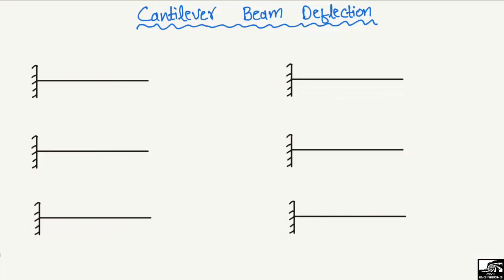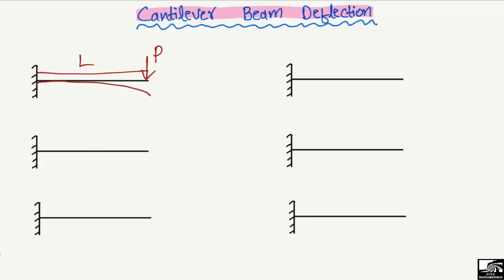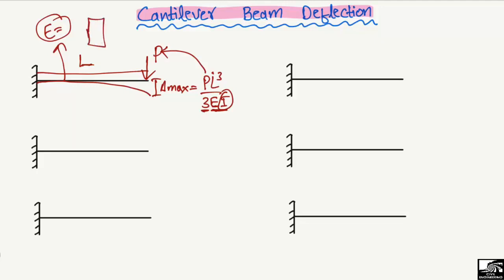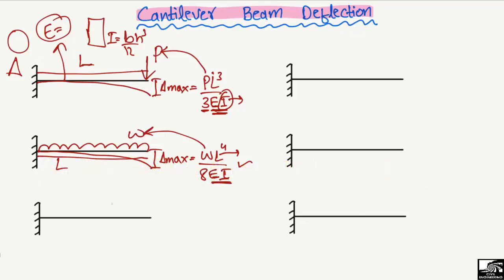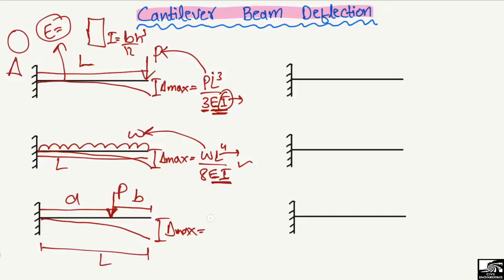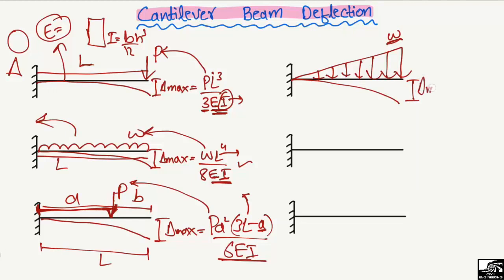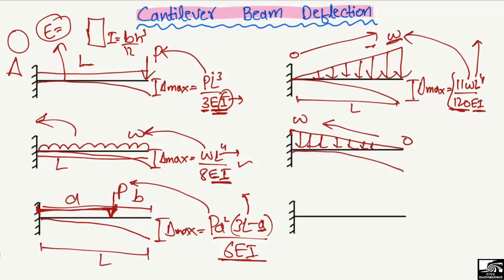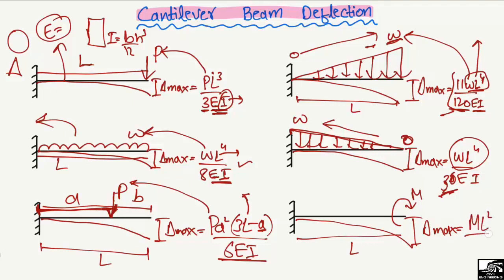Cantilever Beam Deflection Formula's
This video shows the cantilever Beam deflection formulas. There are different formulas for the cantilever beam deflection depending on the loading conditions on the beam.

Cantilever beam
Beam types
Cantilever beam deflection
Deflection of beam
Cantilever beam deflection formulas
What is beam
Types of beam
Beam stresses
stresses in beam
elasticity of beam
Moment of inertia of beam
Loads on beam
Uniformly distributed load on beam